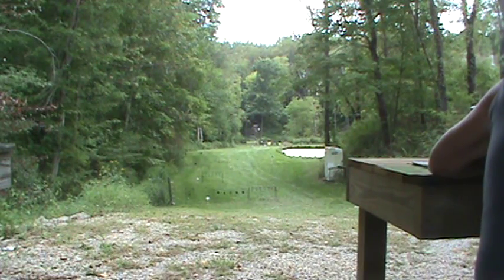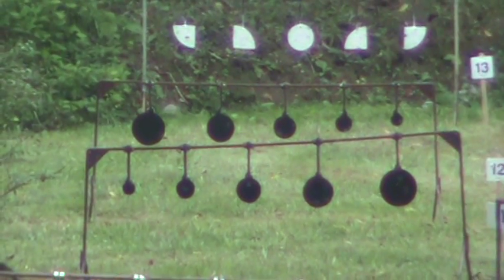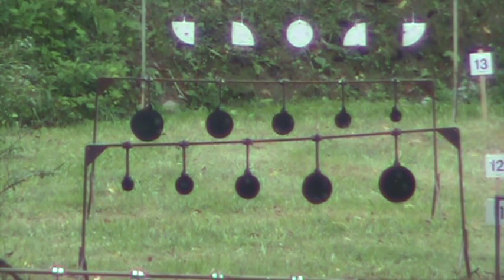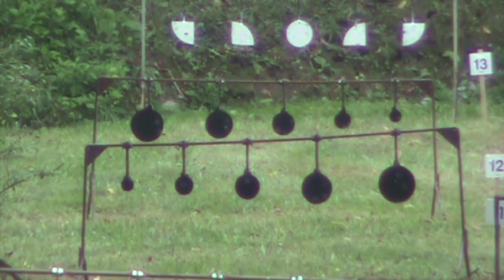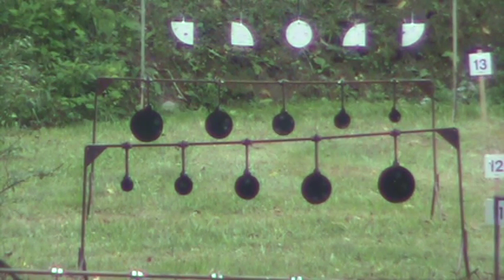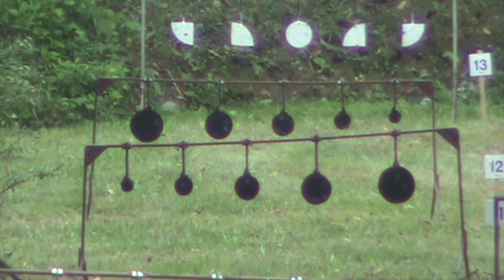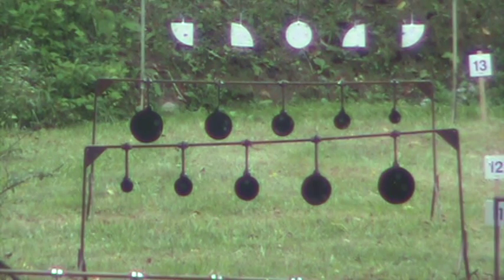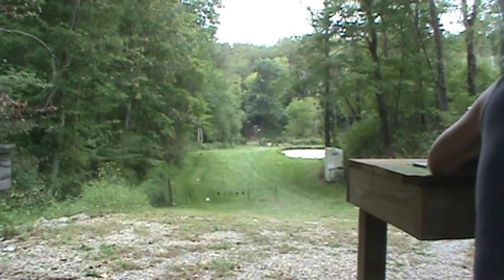Stage 12, 162 Yards, Descending Circles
Stage 12, 162 Yards, Descending Circles. Circles ranging from 6" down to 2" in one inch increments. Score value goes up one point as they get smaller. Another great stage to test your wind reading skills.